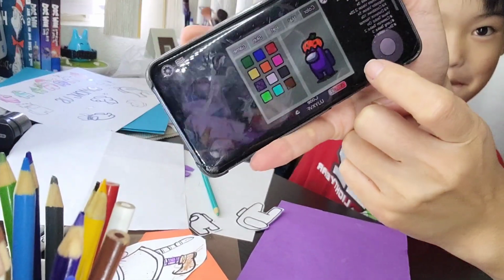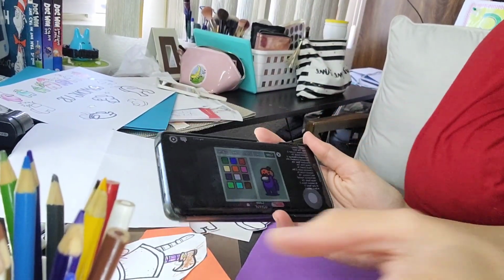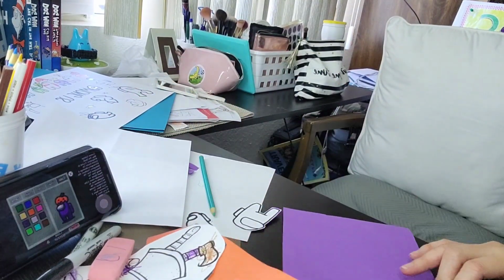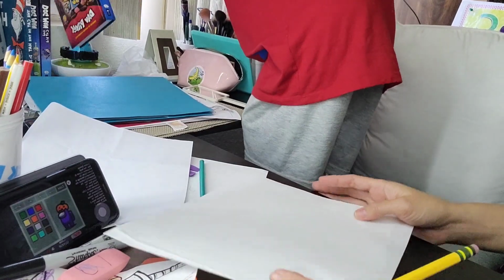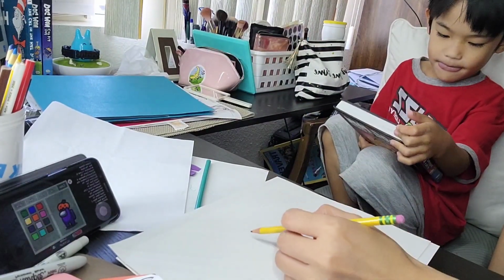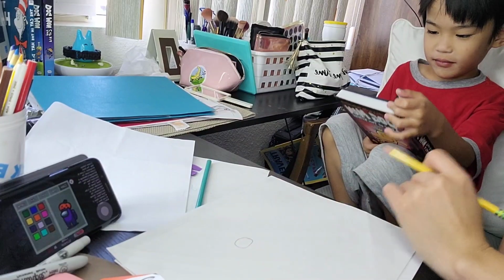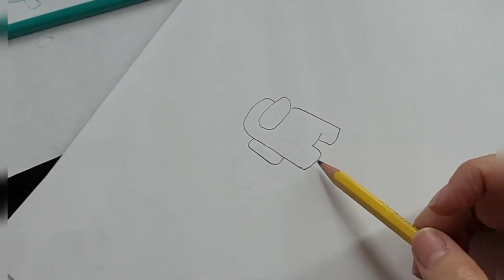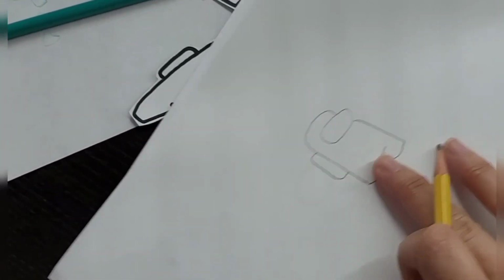HALLOWEEN 2020 ( How to draw Among Us & drive thru trick or treat with Marcus )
hi everyone. today I wanna show u how we celebrate Halloween with Marcus. we will not make any make up tutorial but we will teach u how to draw basic among us character and how they did trick or treat at his school . please watch and subscribe .